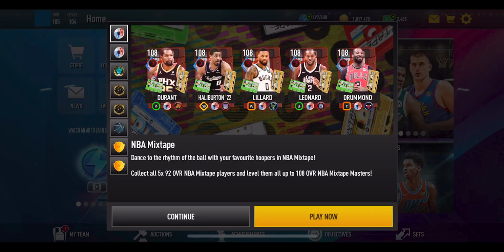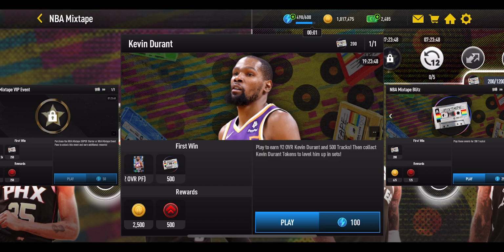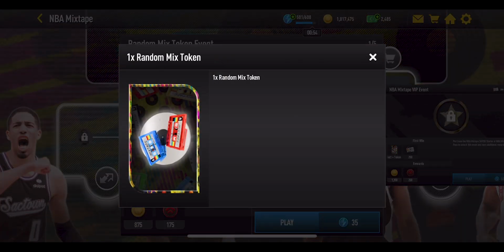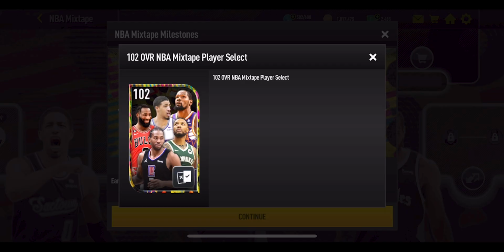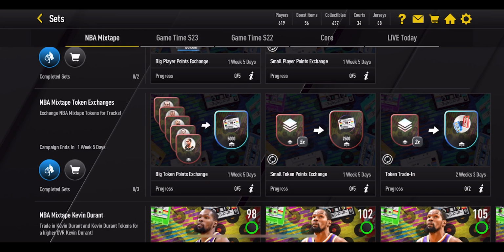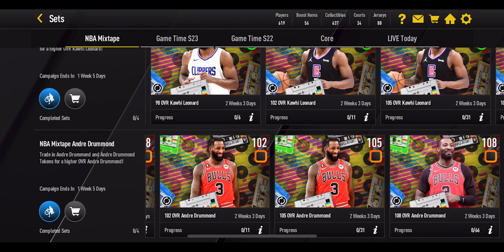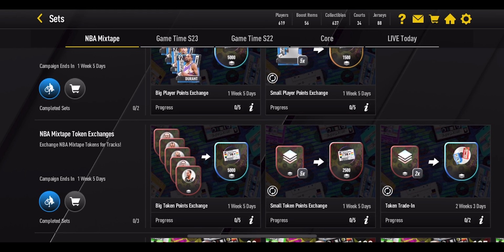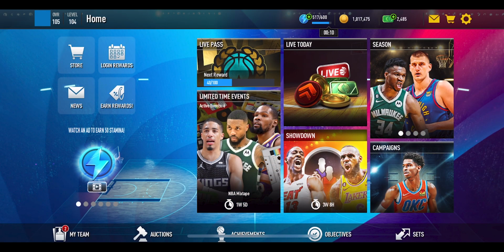How To Get NBA Mixtape Promo Masters FAST And FREE!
How To Get NBA Mixtape Promo Masters FAST And FREE In NBA Live Mobile Season 8!